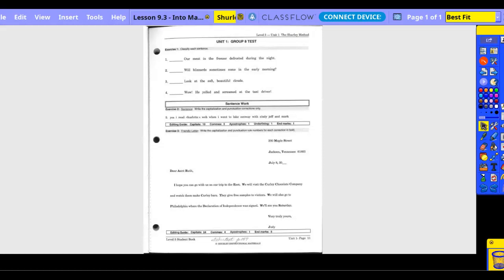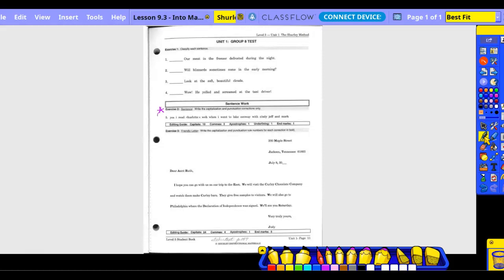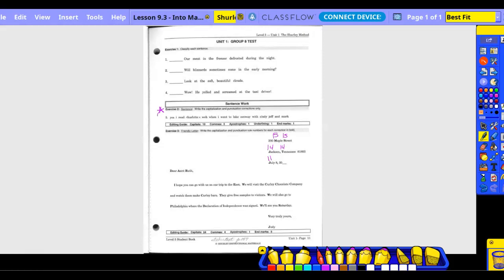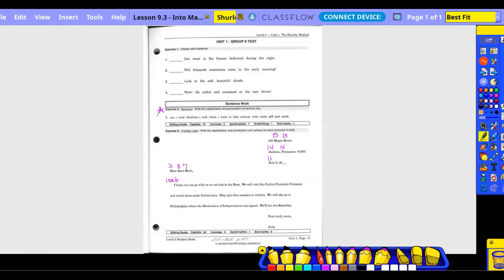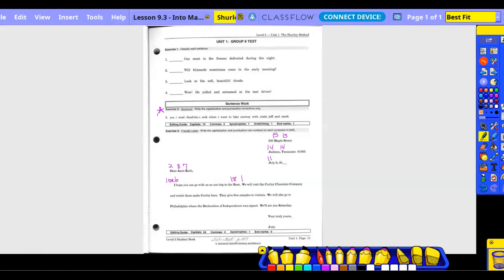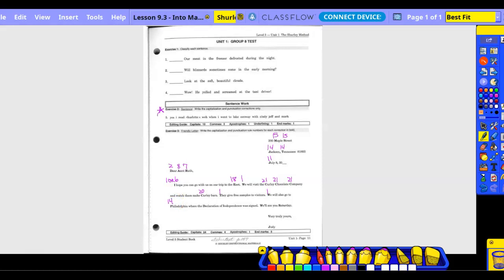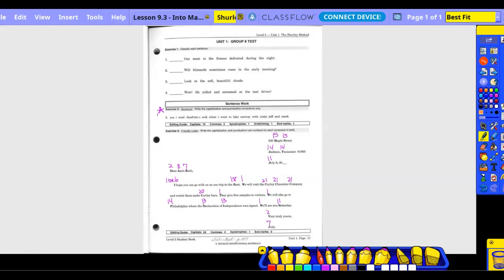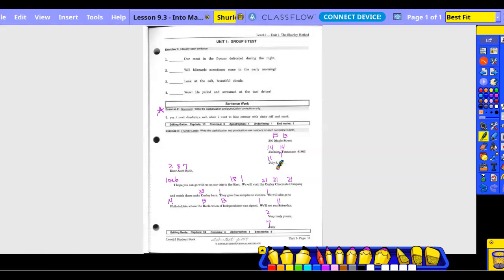5th Grade Shurley Method Page 11, Part 2